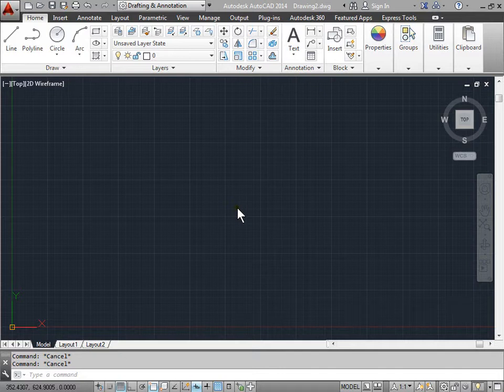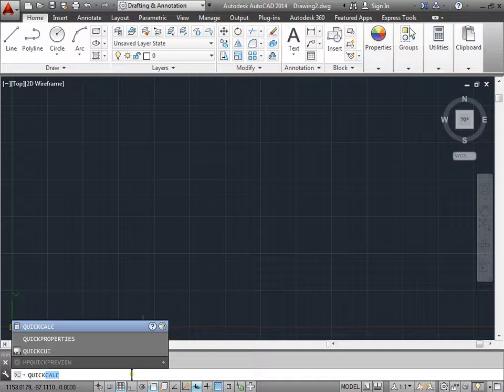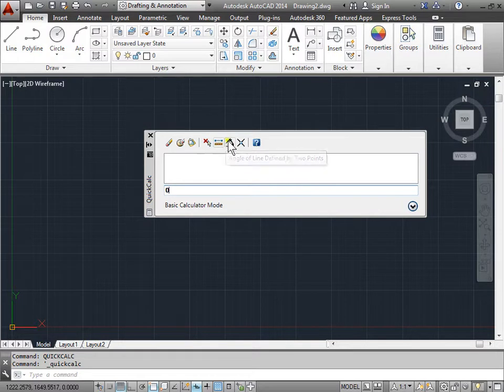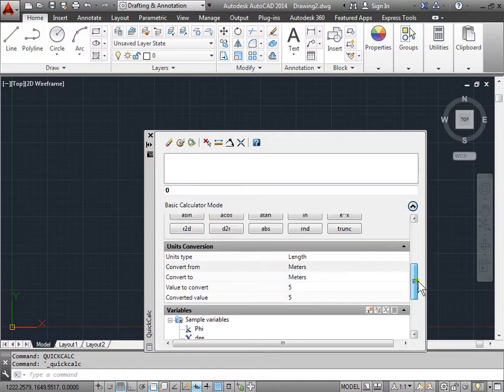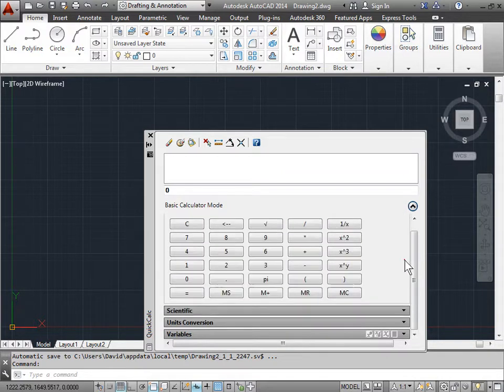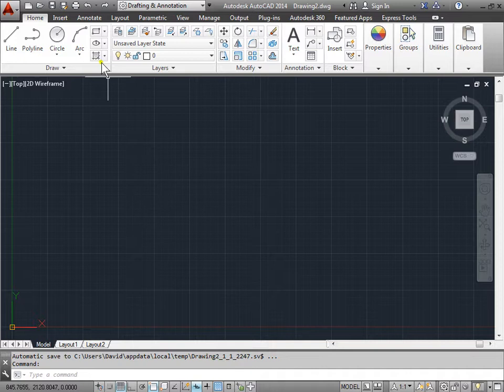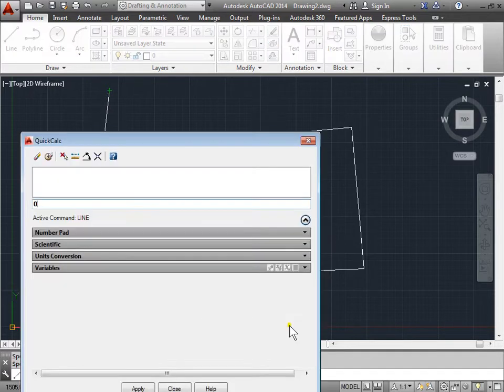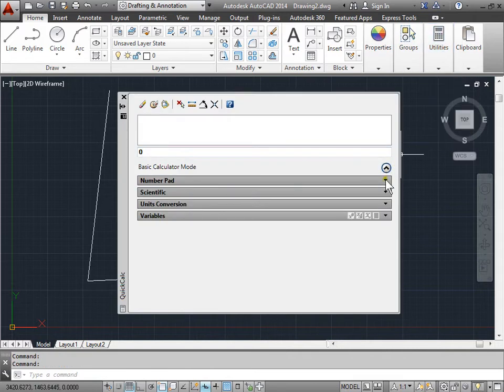C00508 Quick Calculator AutoCAD 2014 Tutorial